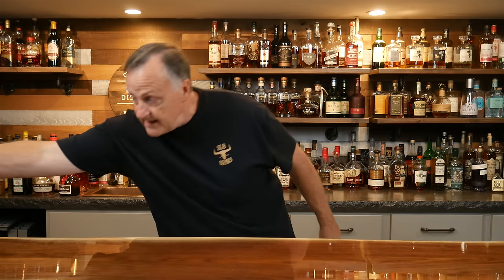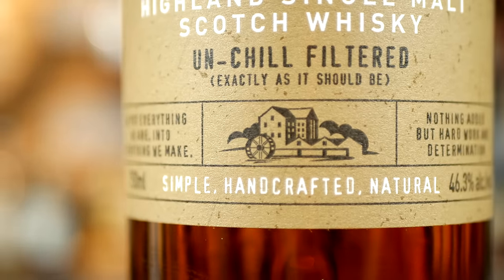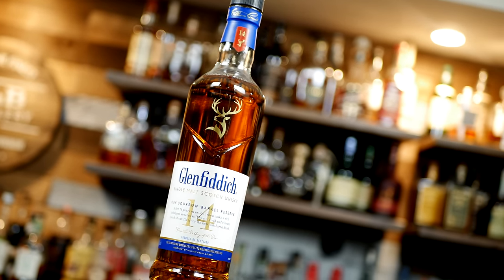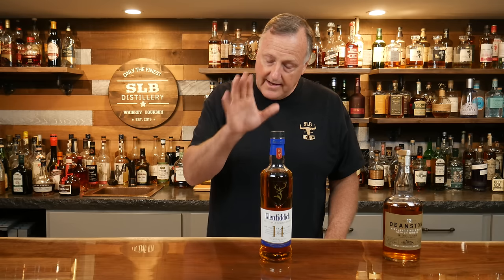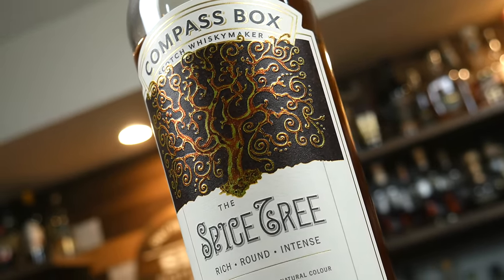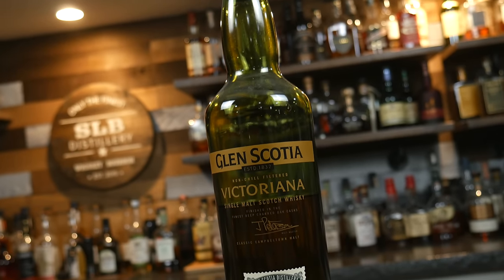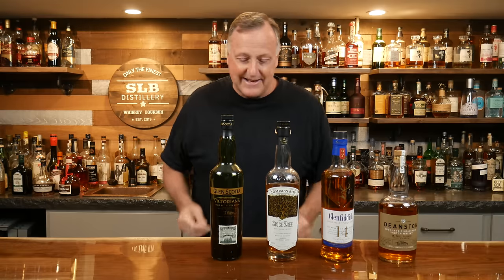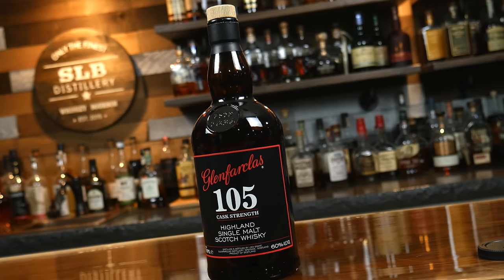BEST Scotch for BOURBON Drinkers